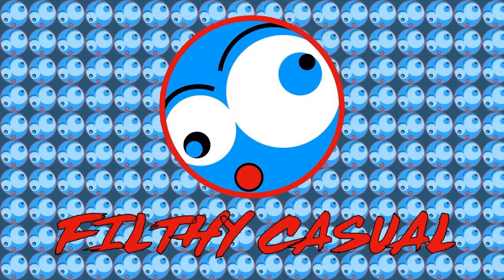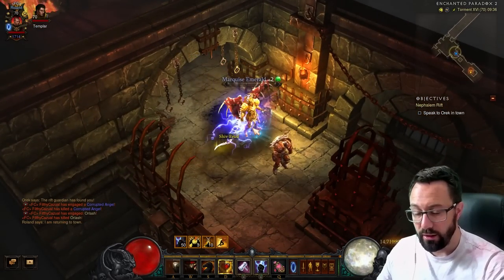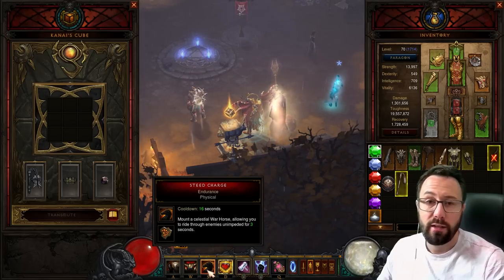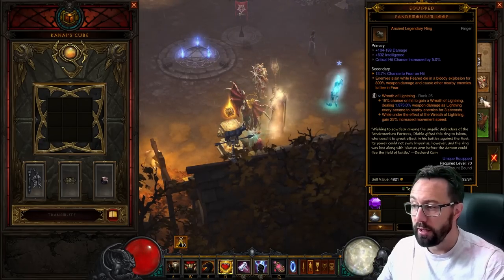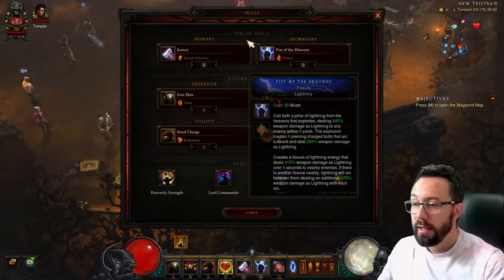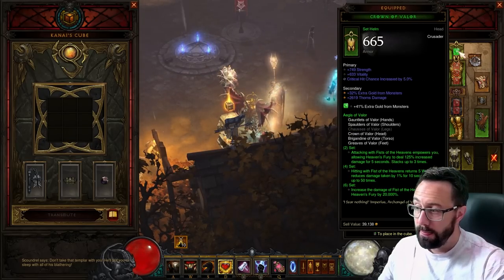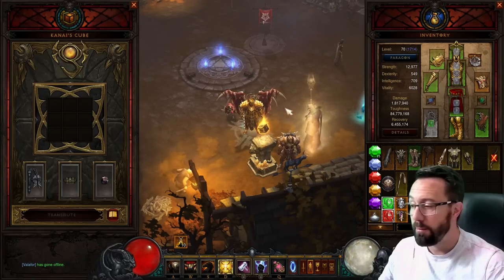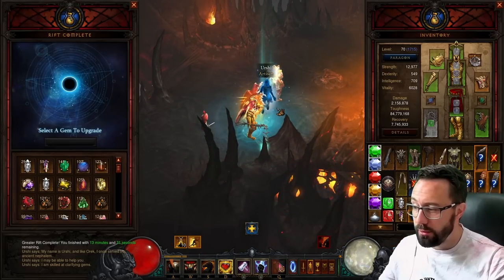Super Speed Sader - Best T16, Bounty & GR90 Build in Diablo 3 Season 27 Fist of Heavens Crusader AoV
Fist of Heaves Super Speed Sader is the best Crusader T16 and Bounty build in the game. Lots of fun and great AoE damage without the need to press buttons xD